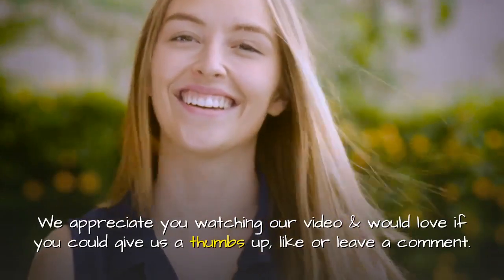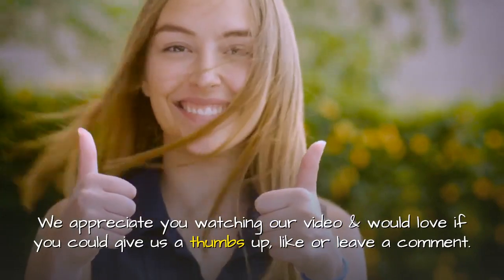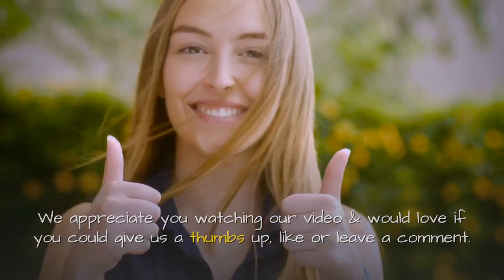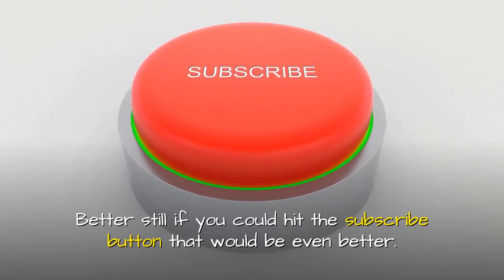Modern hand painted bathroom wash basins. Blue pattern wash basin, hand painted.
We create luxury hand painted porcelain wash basins. Simply
click our link to view more products. If you have any questions